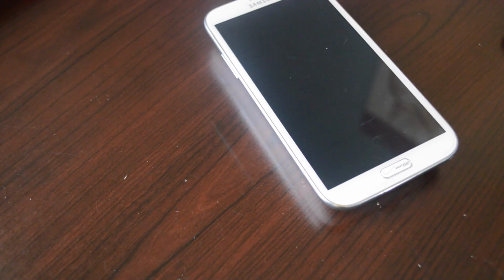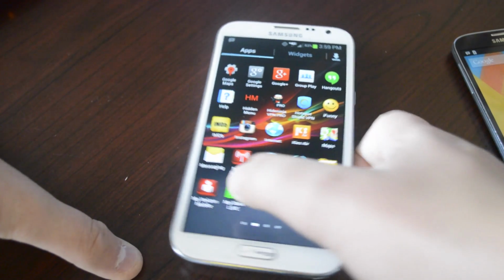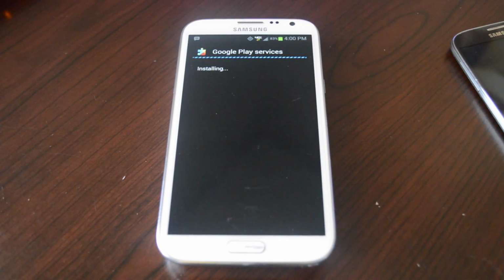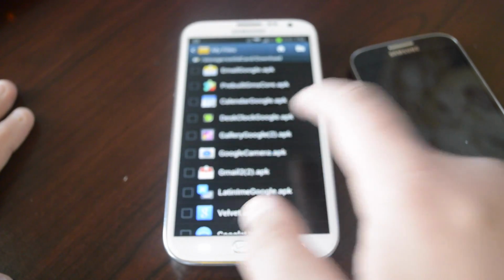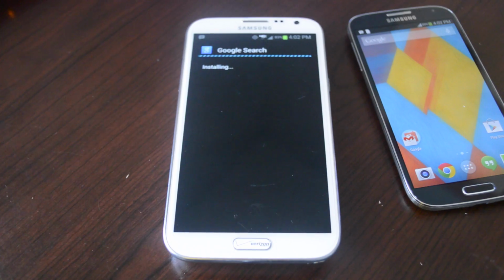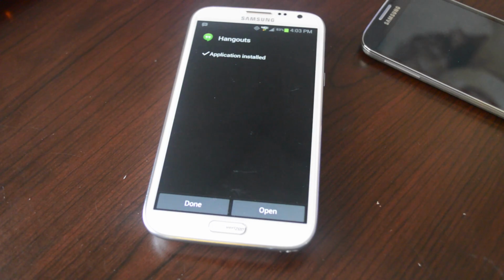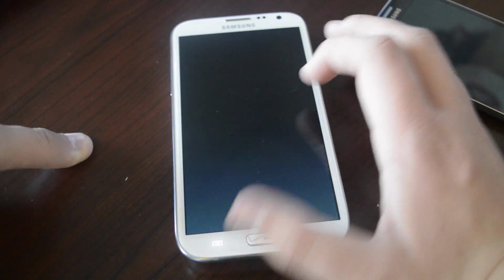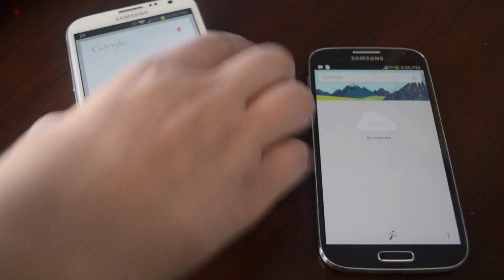Installing Android 4.4 on Samsung Galaxy Note 2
All files come from Nexus 5 Recovery
*All files are virus free! Retested using AVG, Kaspersky, Norton, and Webroot!
To install:
Unzip the package-All of the file contents to your SD card (.apk files)-Download a or use the stock file browser on your Android Device-Go into the storage area where the files are located and just install (MAKE SURE INSTALL FROM UNKOWN SOURCES IS TURNED ON!!!
On Samsung Devices- Settings-Security-unknown Sources)-You now have the Android 4.4 Launcher and certain apps installed on your device.
This is not the full Android 4.4. This is just the Launcher with certain core apps. This might not work with a rooted phone so proceed at your own risk.